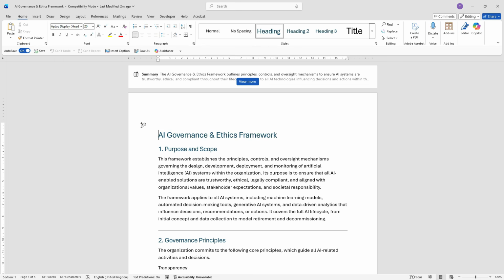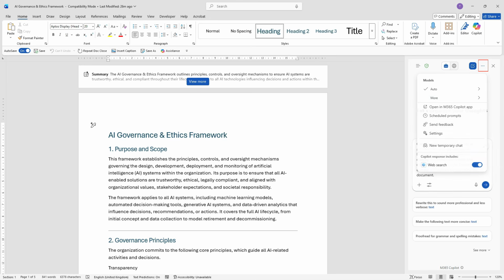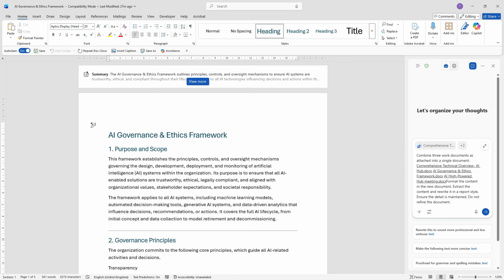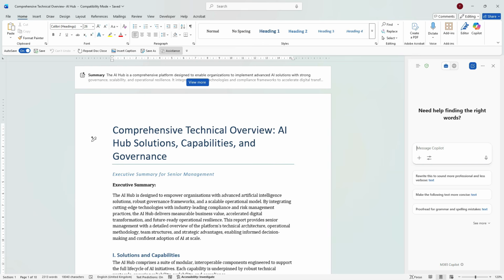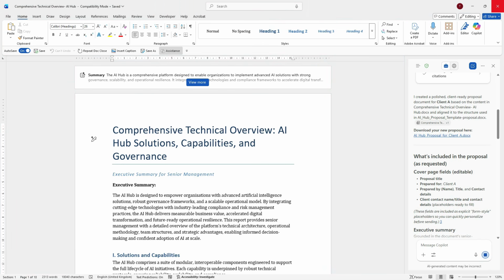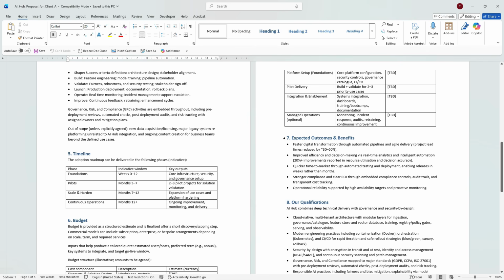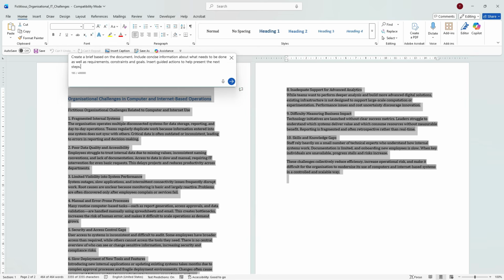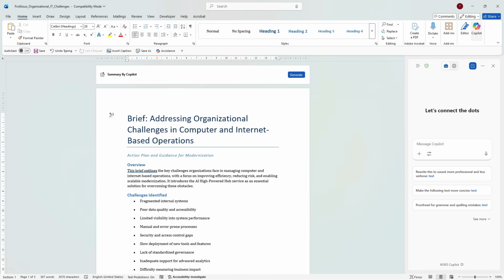Copilot for Word: Creating Reports, Proposals and Briefs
Learn how to use Copilot for Word to instantly draft professional reports, winning business proposals, and comprehensive briefs in a fraction of the time. This tutorial covers how to reference existing files or data notes, seamlessly integrate corporate branding, and use conversational prompts to adjust document tone and structural layouts on the fly.